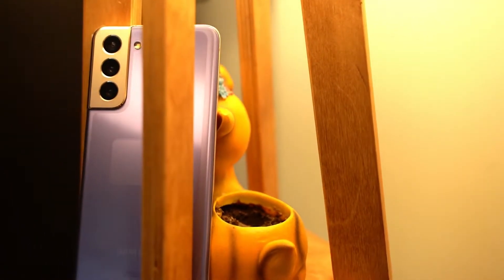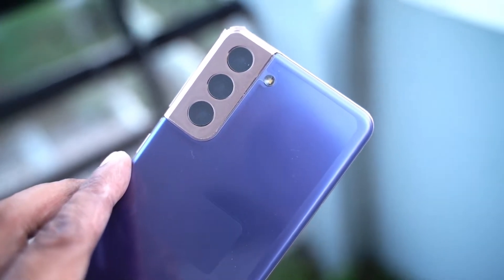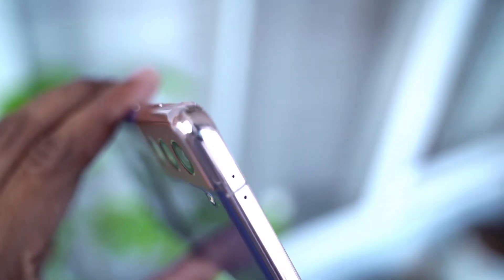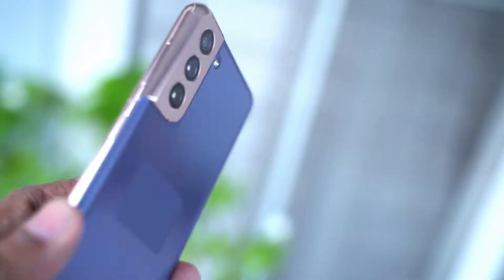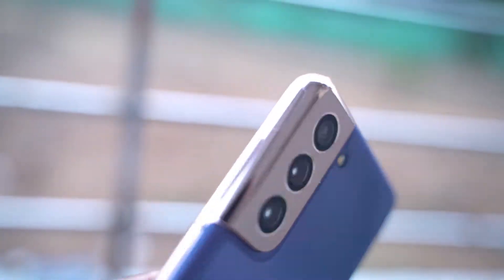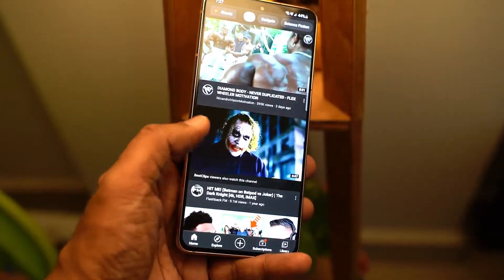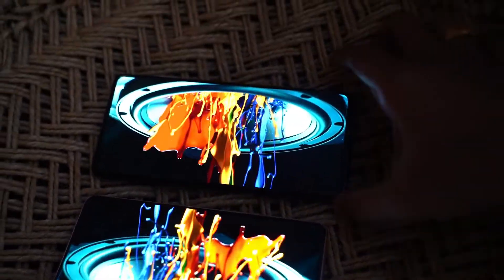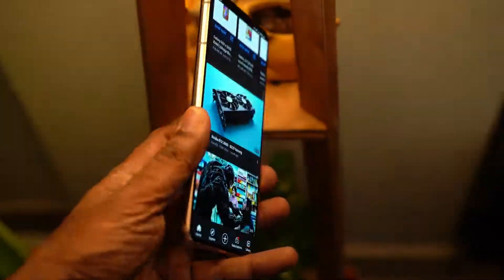Do Not Buy Galaxy S21 in India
Is the Samsung Galaxy S21 a reasonable purchase? especially in India?